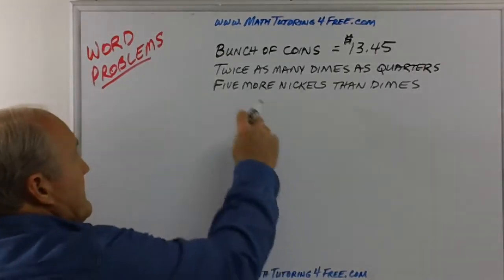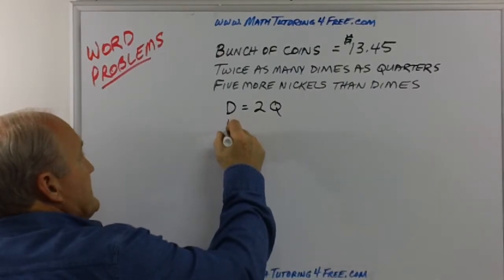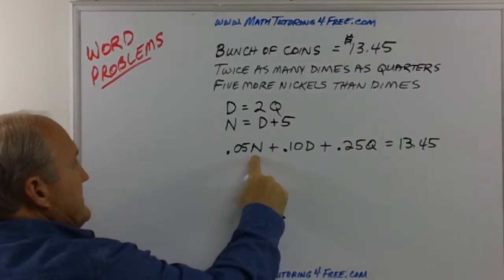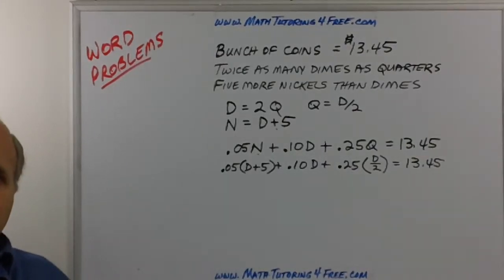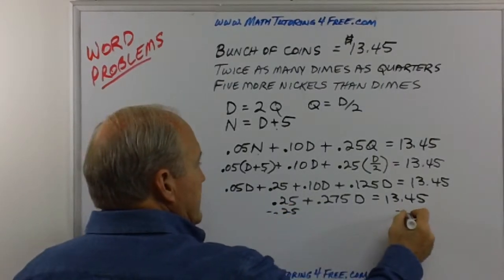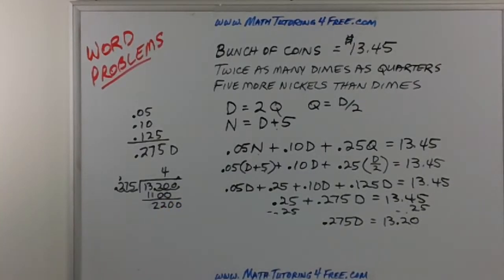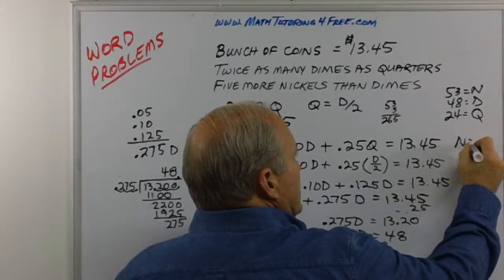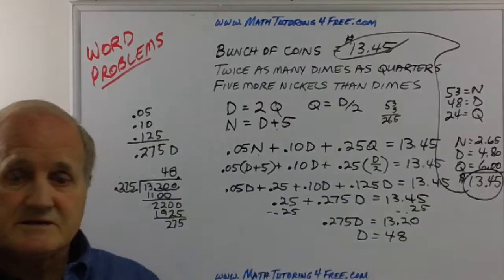Help Me With Algebra 1.07 - Word Problems Dealing with Money - Tom English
How to solve word problems that deal with different coins.  For more help for understanding Algebra word problems